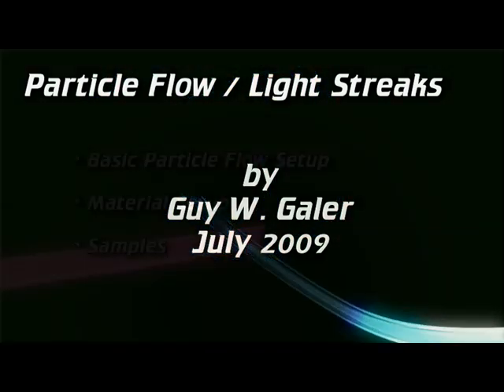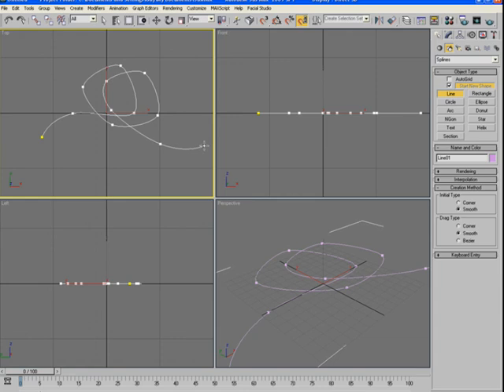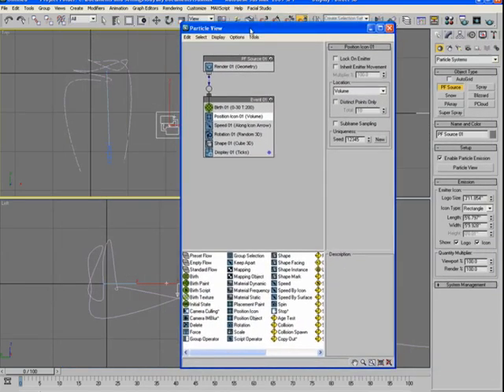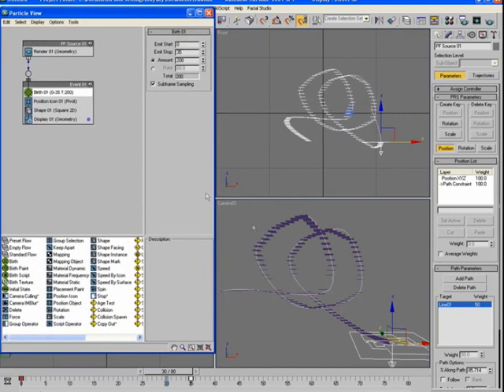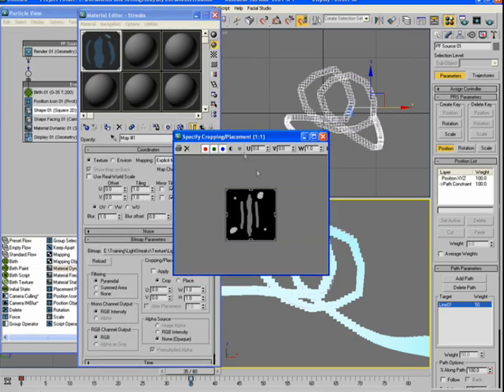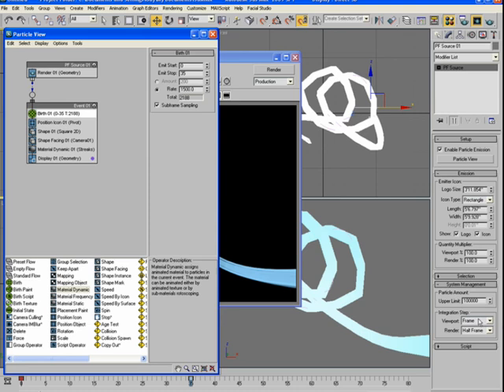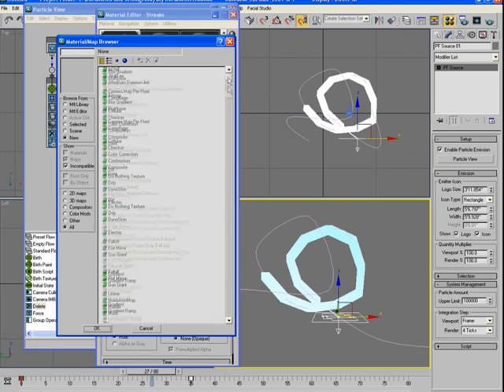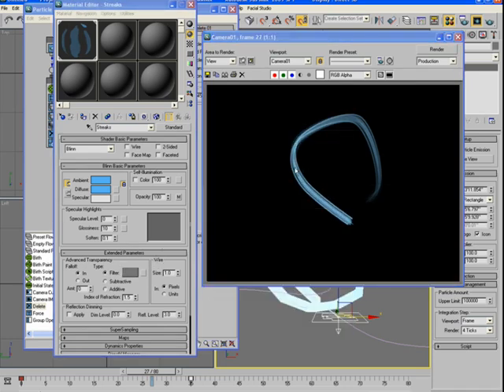Light Streaks with Particle Flow / 3ds Max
In this tutorial, I will go over how to create light streaks inside of 3ds max.  The tutorial will include setting up the particle system and the needed shader.  I have also include several samples at the end of the video.   Sample files can be found on website.